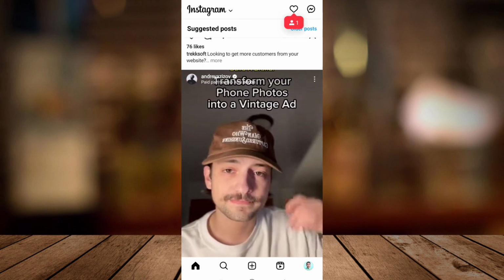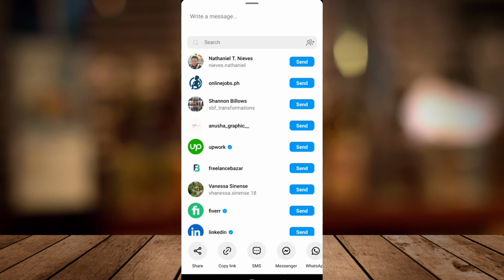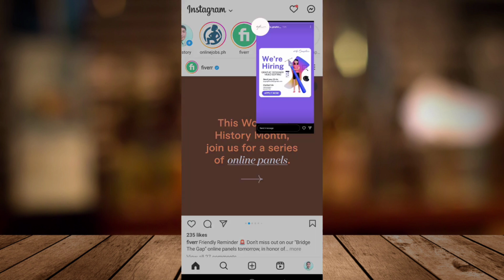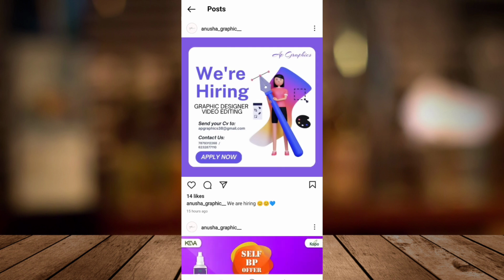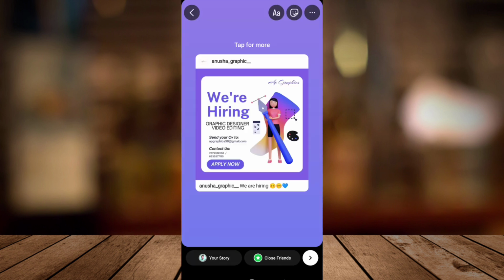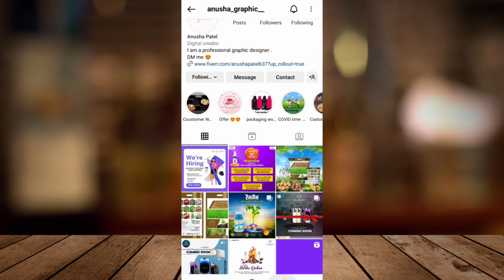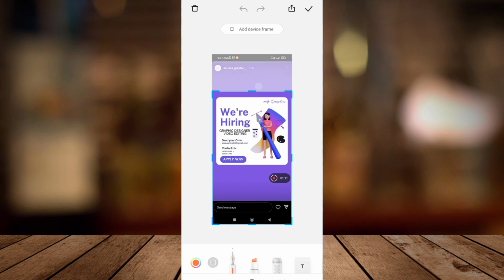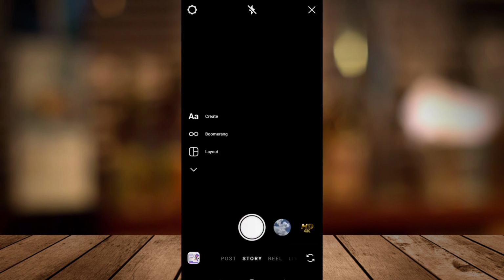How To Repost Someone Else's Instagram Story To Your Own! (Beginner Tutorial)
Repost stories Instagram: In this video I'll show you how To Repost Someone Else's Instagram Story To Your Own!

The method is very simple and clearly described in the video. Follow all of the steps & you will know how to repost story on Instagram.